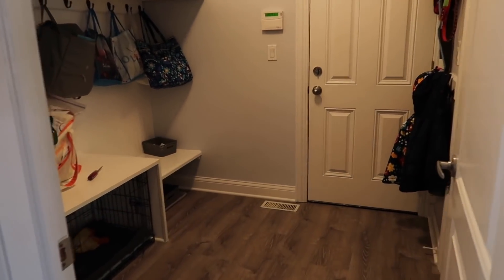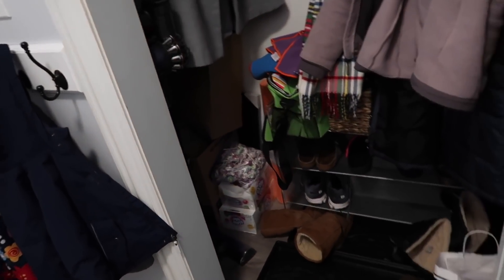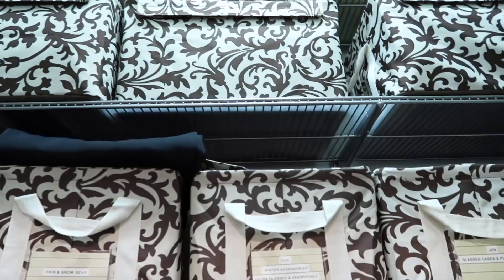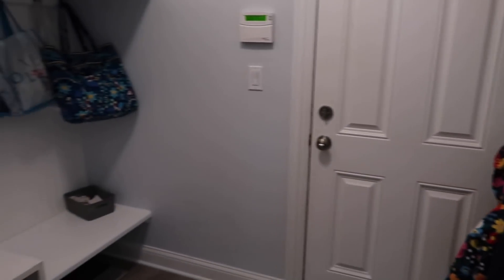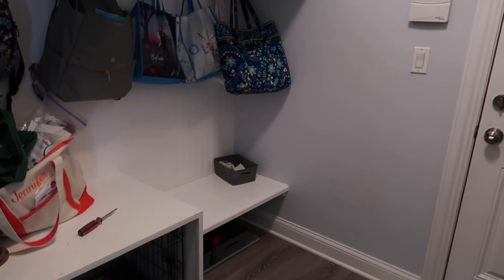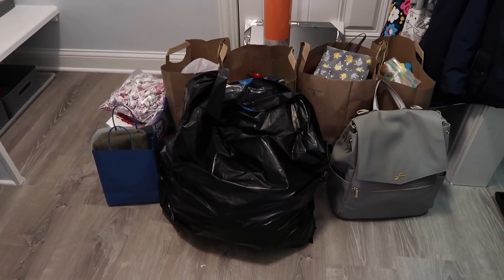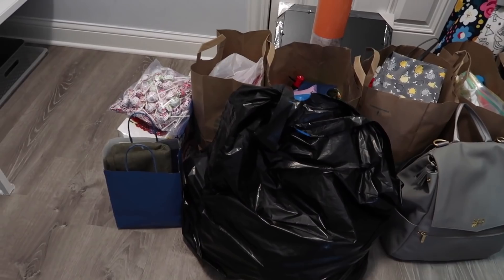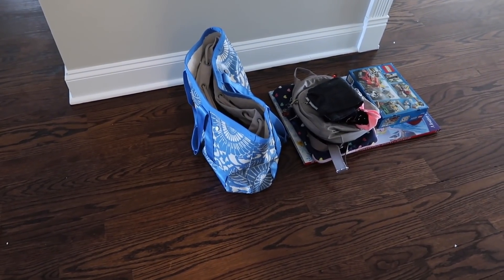Mudroom Clean Up | Spring Fever 2020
Spring Fever continues at my house with a mudroom clean-up.  I’ve been putting off this tidy for months. It feels so good to finally be done with it. This motivates me to tackle THE big project - my office. It’s happening!